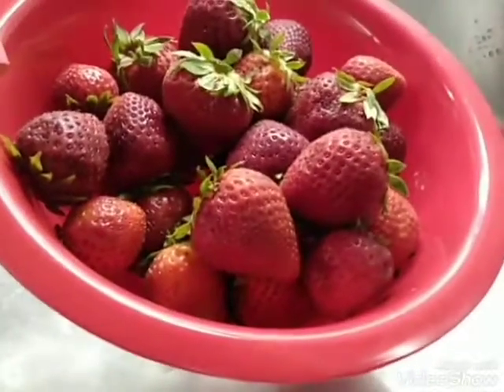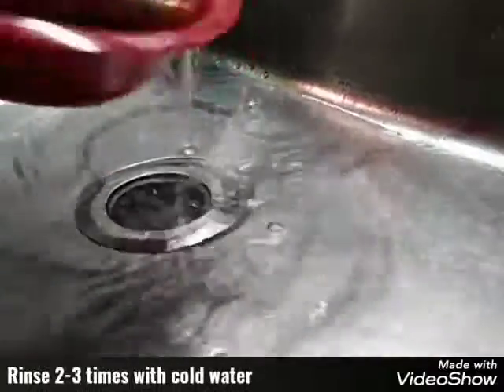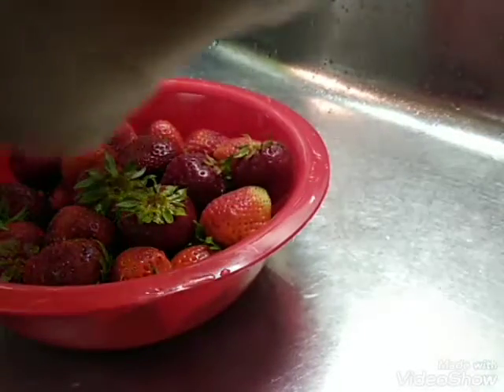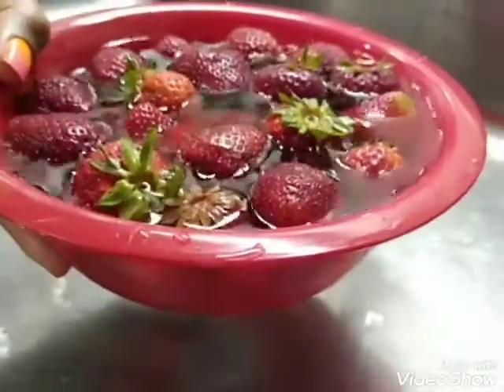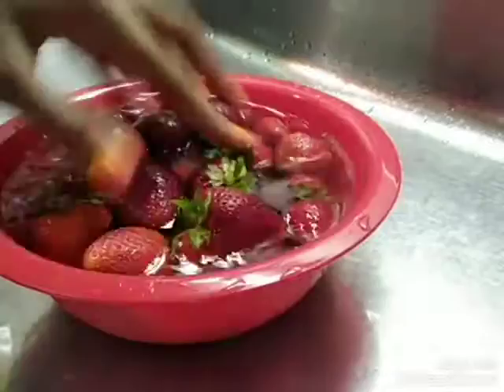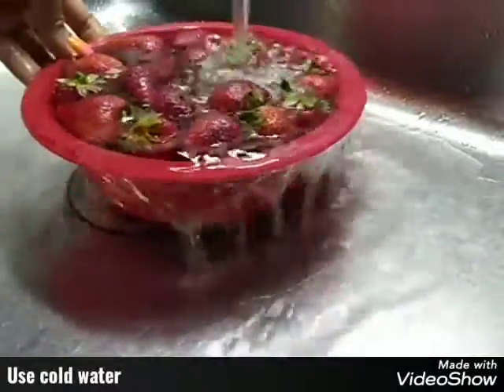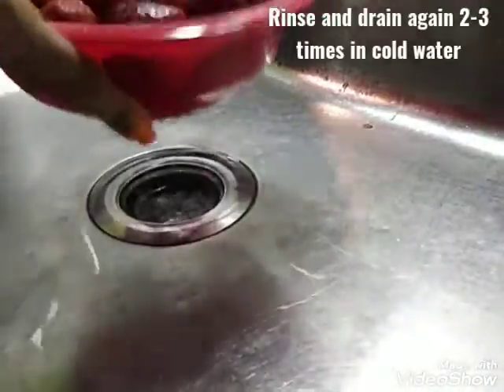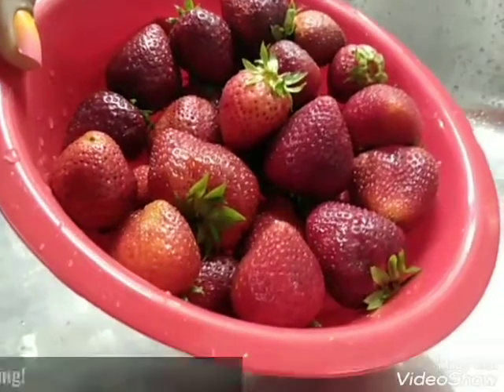How To Keep Strawberries Fresh & Juicy! | Two Ingredients! 🍓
Hey Everyone♥️

💕Isaiah 26:4 - Trust ye in the LORD for ever: for in the LORD JEHOVAH is everlasting strength💕

It's strawberry season ! And I love strawberries, here's a way to keep them fresh way longer! I use this method every time I buy strawberries. Below are the details on how you can too 😊👇🏽.

Use fresh strawberries (not frozen), organic or regular is fine
Pour strawberries into a bowl
Rinse 2-3 times in cold water
Drain water and add 2-3 cap full of Apple Cider Vinegar with the "Mother"
Mix around in the vinegar water, then rinse about 2-3 times again with cold water and drain
All done, and ready to be eaten or stored in the refrigerator!

God Bless.